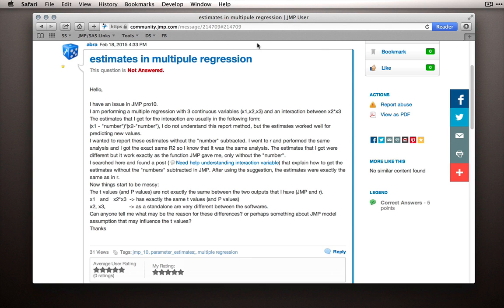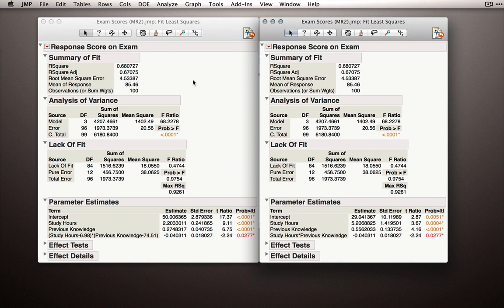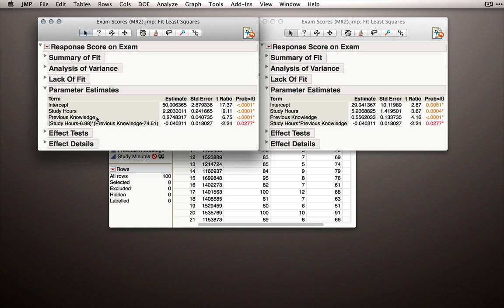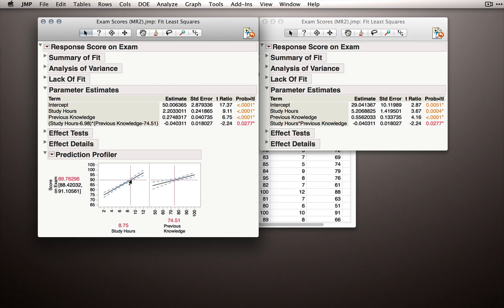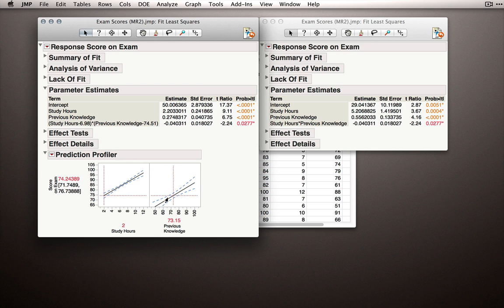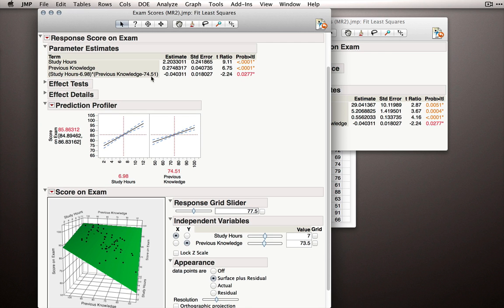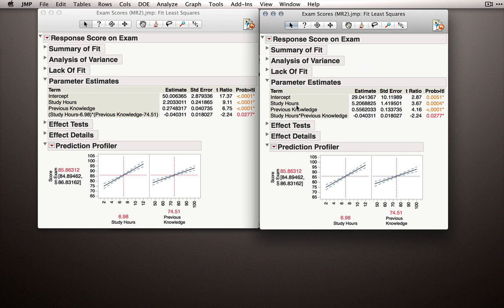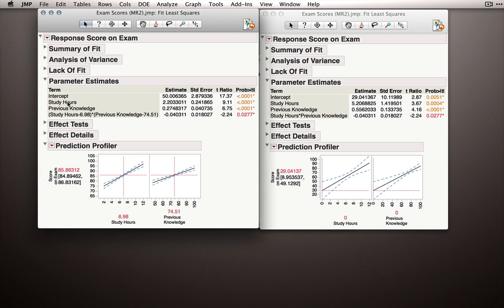Partial regression coefficients and the effect of centering polynomials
From a user community question about the effect of centering variables in multiple regression